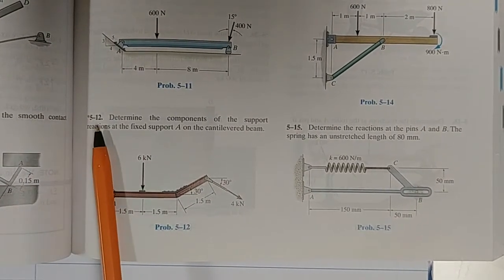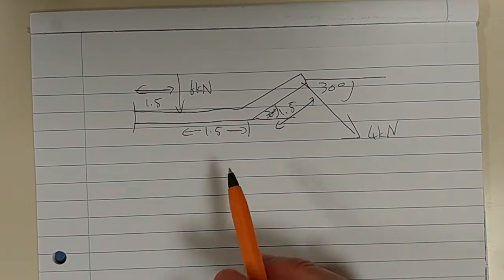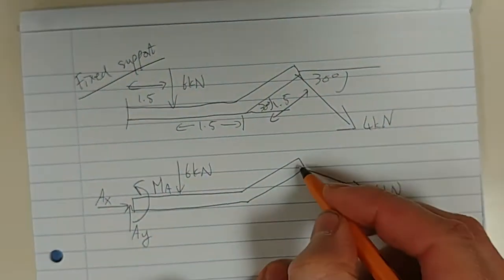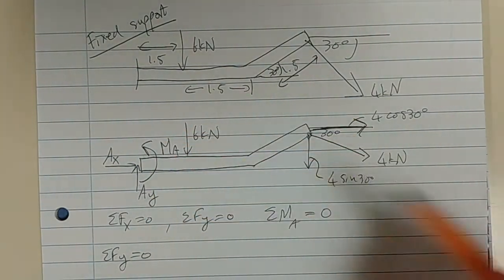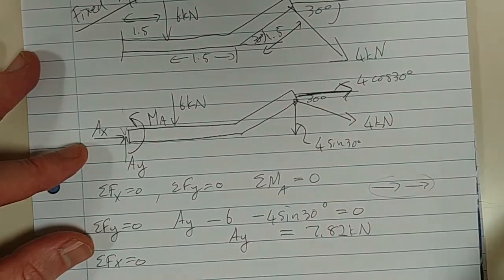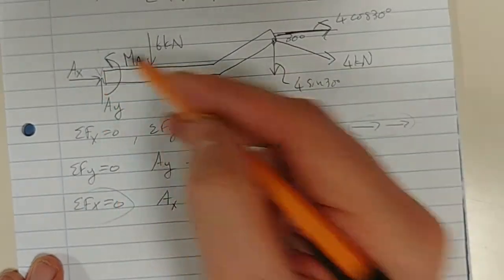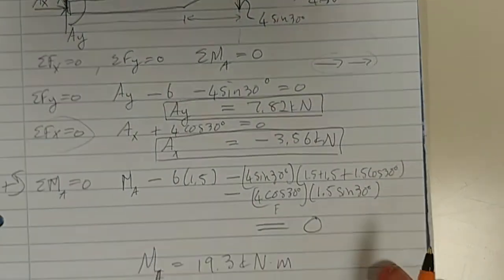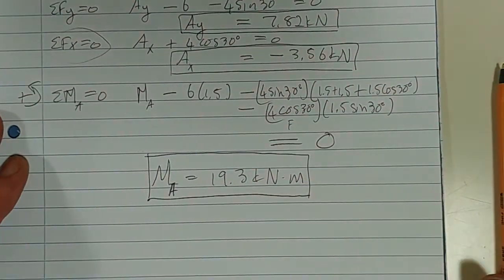Chap 5 Problem 5-12 (13th Ed.)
Please note, I mistakenly used Gradian mode on my calculator.  That is why I get slightly different answers.